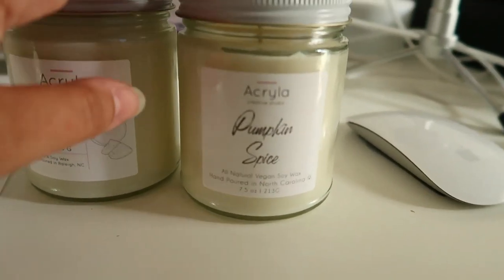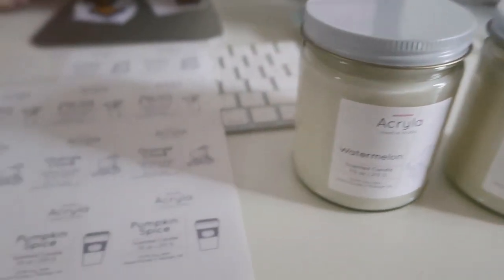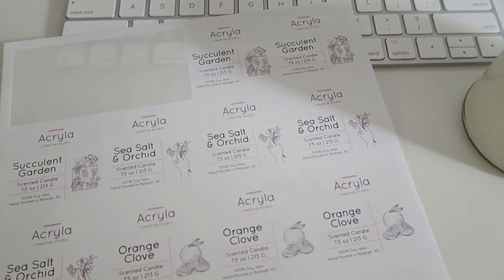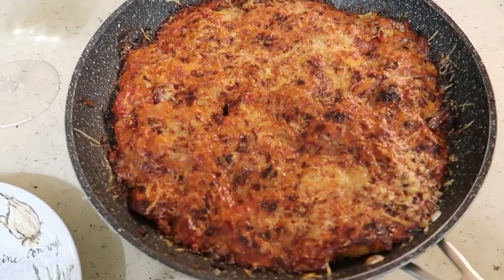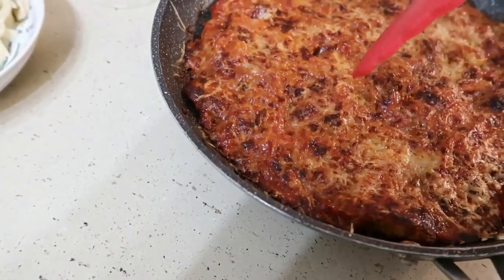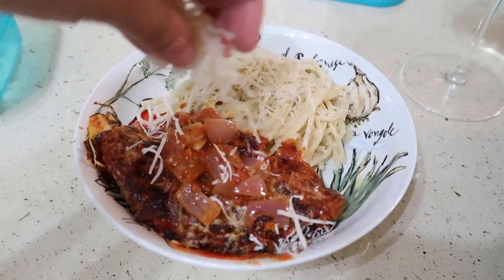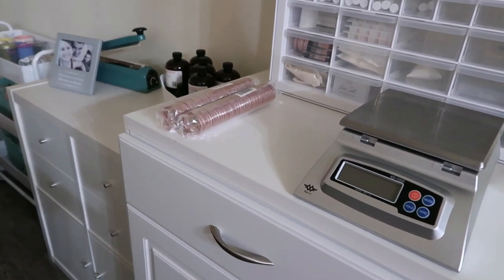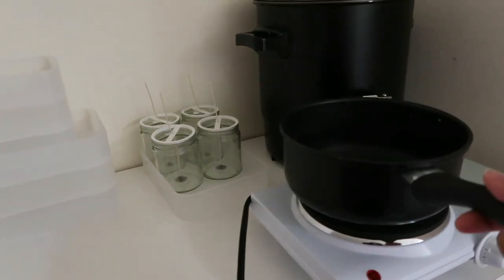Studio Vlog • How I make my lip balms • Changing my candle labels • Cooking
Studio Vlog • How I make my lip balms • Changing my candle labels • Cooking and prepping for a market.

If you have question please let me know.